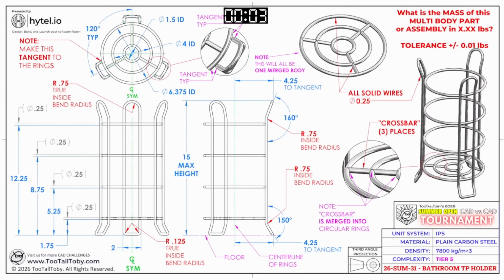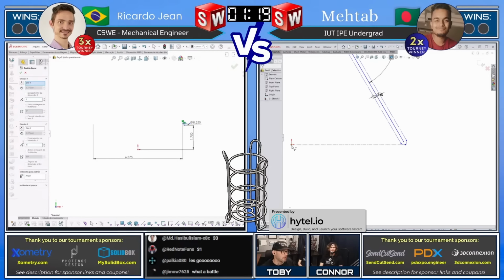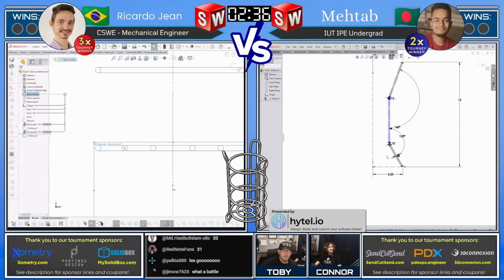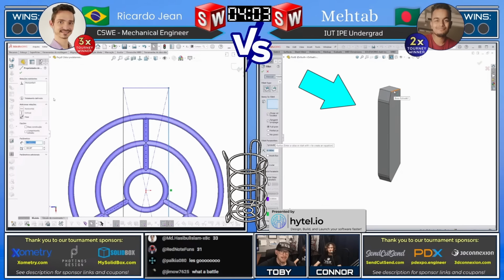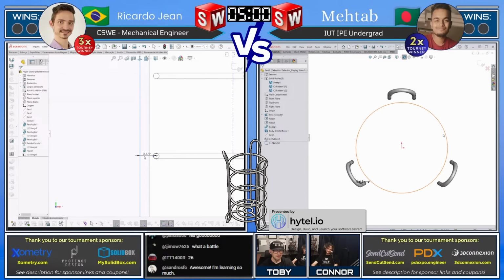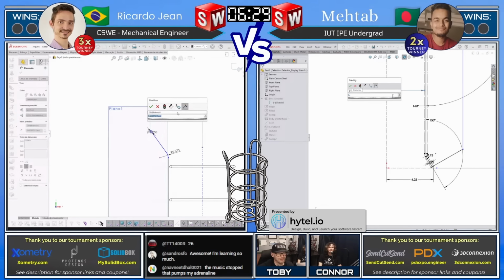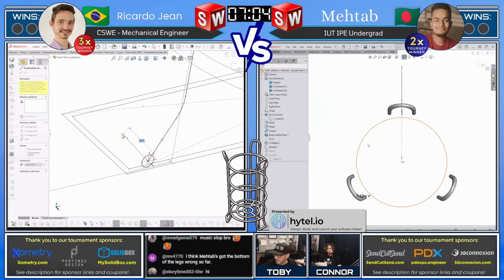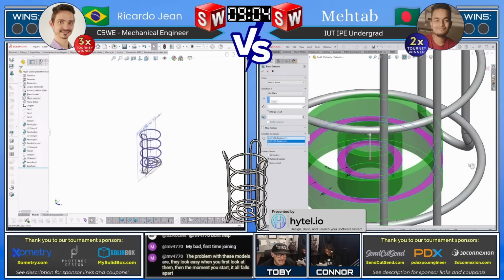CAD esports FINALS! 🔥 Ricarod Jean vs Mehtab | 3D WIRES Speedmodeling | TooTallToby Tournament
We just posted this challenge (in Metric📏📐 ) over - if you wanna give it a try it's challenge #26-07-07 - TIER 6 challenge for users of ANY 3D CAD system!

CHAMPION vs CHAMPION in this 2026 Summer Open FINALS featuring Ricardo Jean from Brazil (running SOLIDWORKS) vs Mehtab from Bangladesh (running SOLIDWORKS).

To advance in this tournament, competitors must win 2 intense speed-modeling battles. This highlight covers the epic battle as these modelers race to build complex 3D parts from 2D prints.

🏆 Tournament Prizes
Competitors are fighting for an epic prize pool! 1st, 2nd, and 3rd place winners will take home:

Never Miss a Match: Get calendar reminders and livestream links so you can watch the action unfold live

Support the awesome brands that make this tournament possible:

Hytel.io – AI and Human powered Web & Mobile App Development Partner. Design, Build, and Launch your software faster!

The leading digital marketplace for on-demand manufacturing, offering instant quoting on CNC machining, 3D printing, and sheet metal fabrication.

Photinos Design
Premium product design and engineering services bringing innovative concepts to life.

Optimized, high-performance hardware solutions built specifically for CAD users alongside project-based professional training.

The premier exhibition connecting engineers, manufacturers, and industry leaders with cutting-edge design technology.

High-speed online laser cutting and CNC manufacturing delivering custom metal, plastic, and wood parts directly to your door.

Creators of powerful, ergonomic input devices designed to provide a seamless and intuitive 3D modeling experience for CAD professionals.